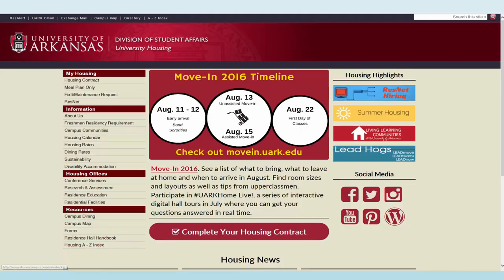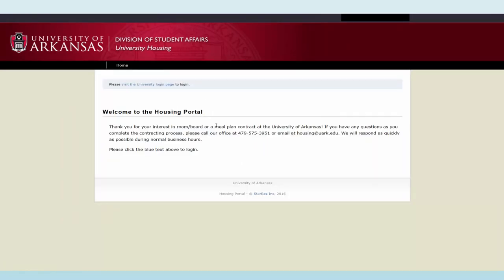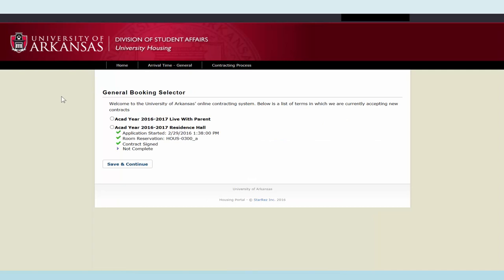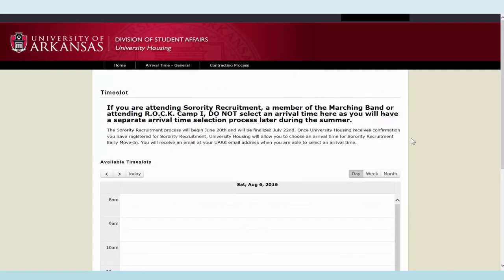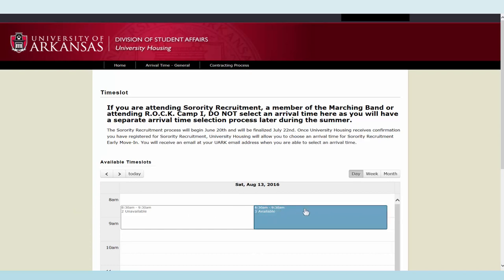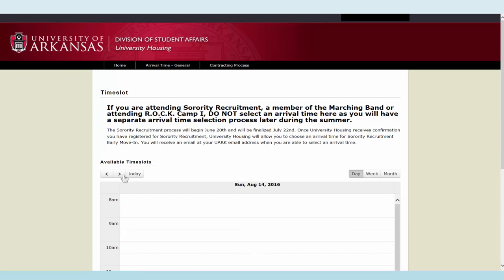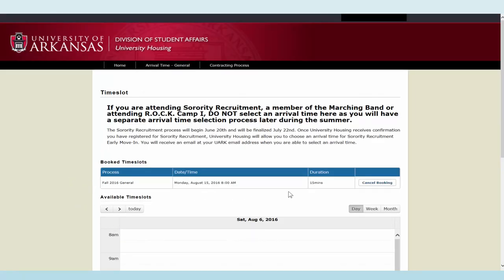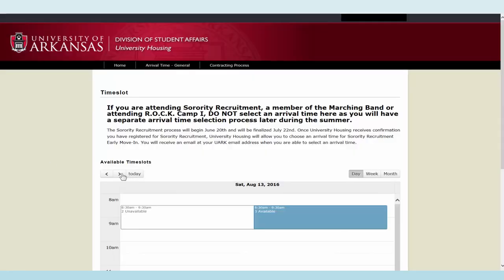Arrival Time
Video instructions for selecting an arrival time for fall move-in at the University of Arkansas.